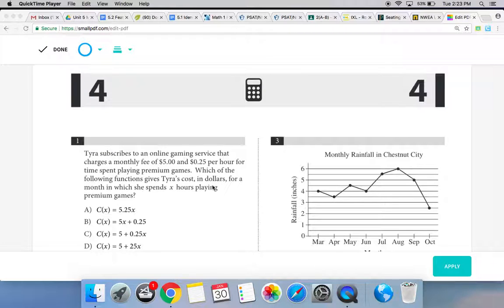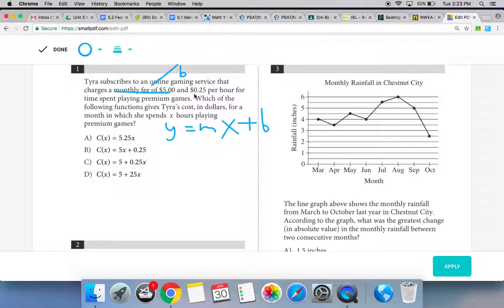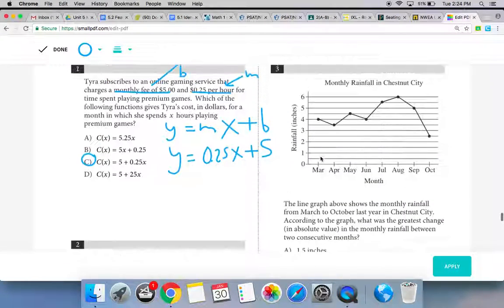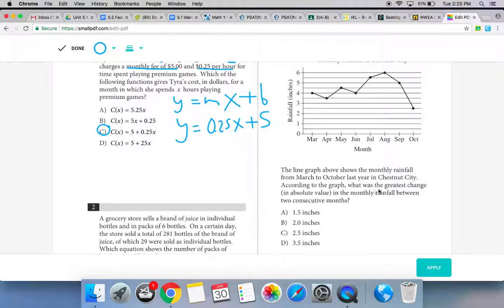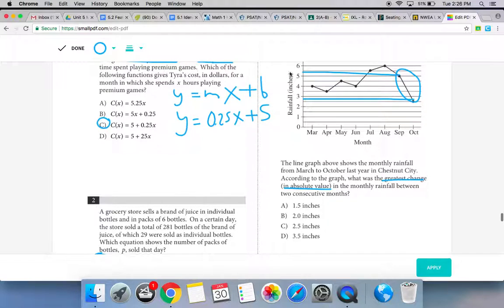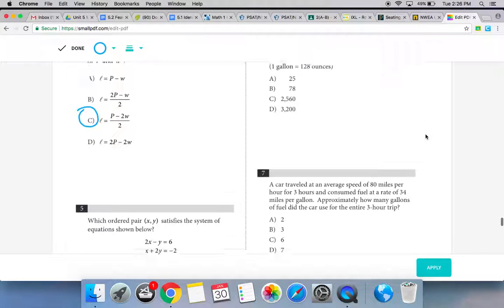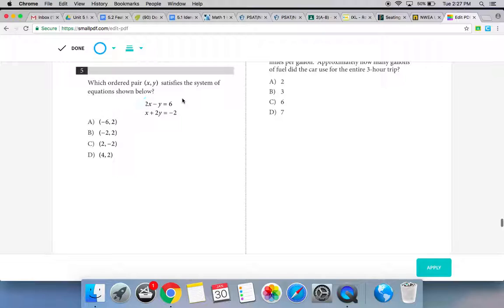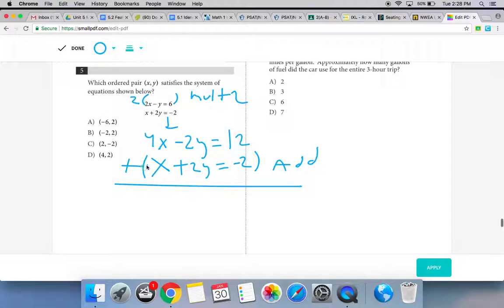PSAT Section 4 Questions 1-5 Solutions